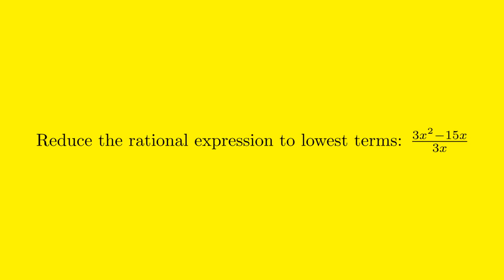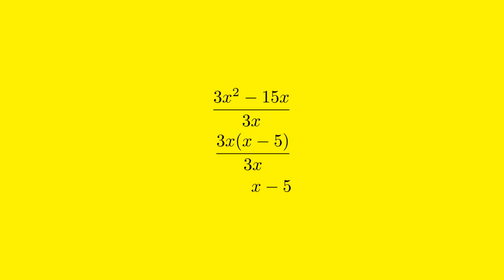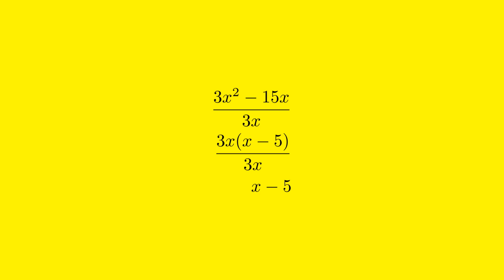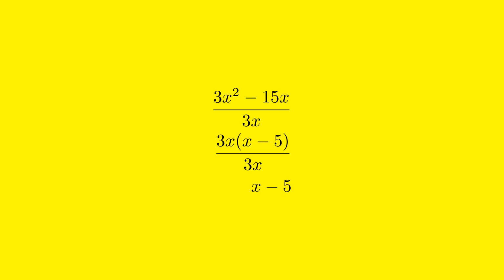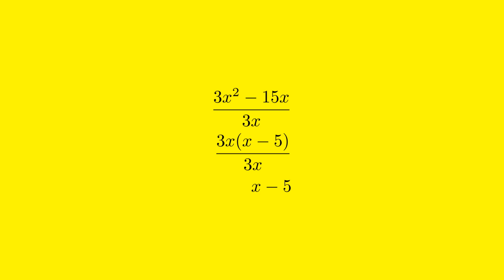Simplifying Rational Expression: (3x^2 - 15x) / 3x Tutorial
Learn how to reduce a rational expression to its lowest terms with this step-by-step instructional video. Follow along as we simplify the expression (3x^2 - 15x) / 3x and see how it becomes x - 5. Perfect for anyone studying algebra or looking to refresh their math skills. Watch now to master reducing rational expressions!